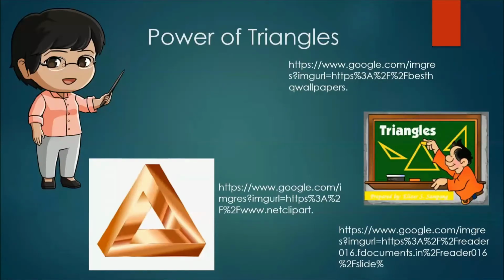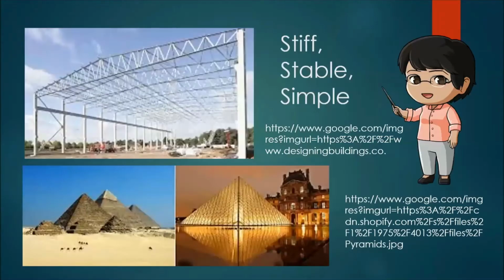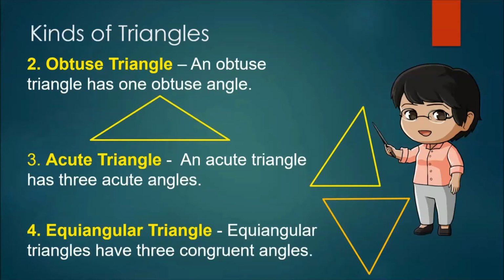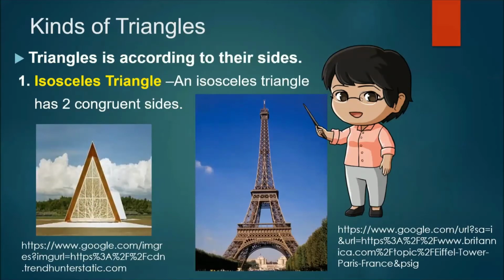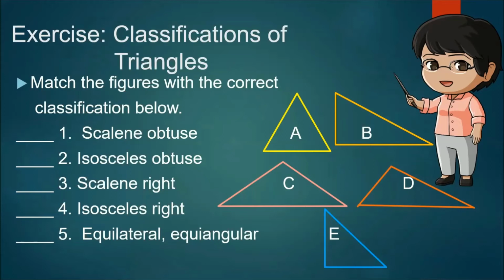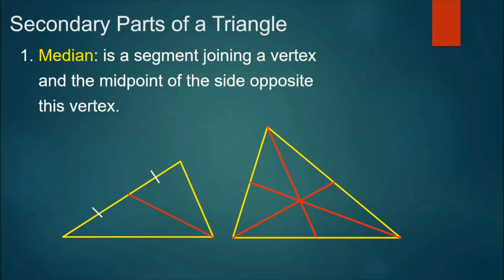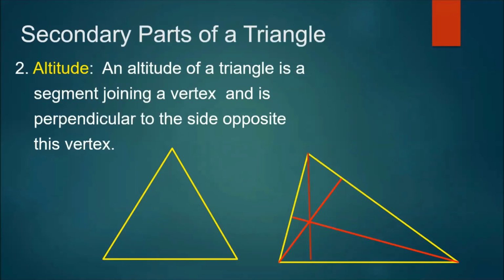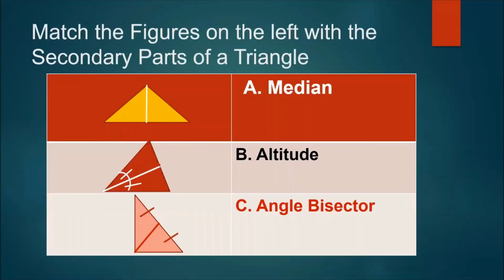Geometry Lesson 5 KINDS OF TRIANGLE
You Are My All In All - piano instrumental cover with lyrics by Kaleb Brasee